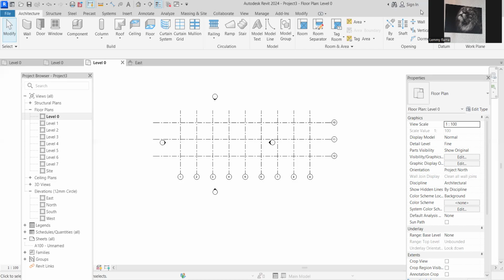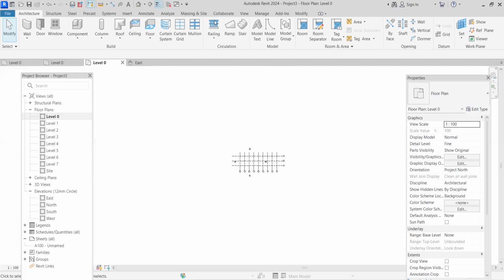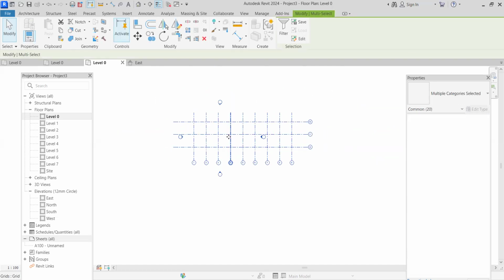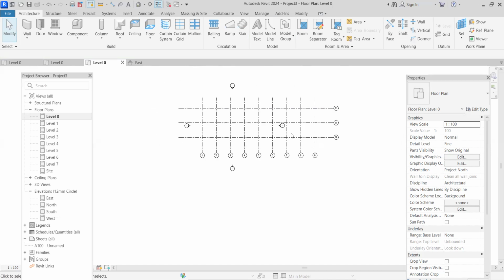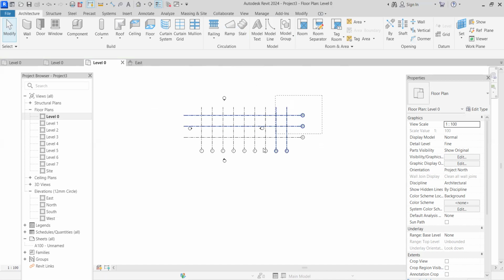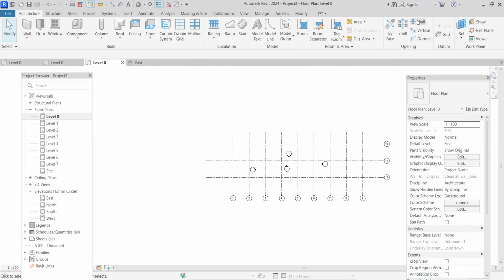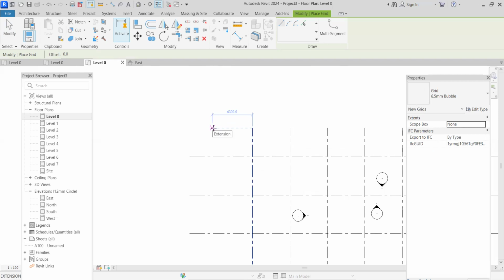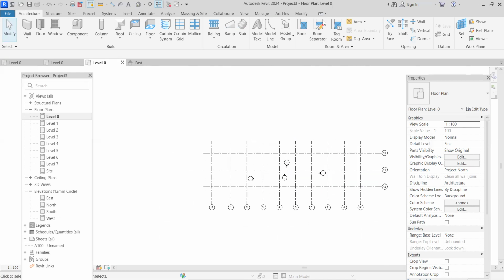Basic Navigation in Revit || Archilab